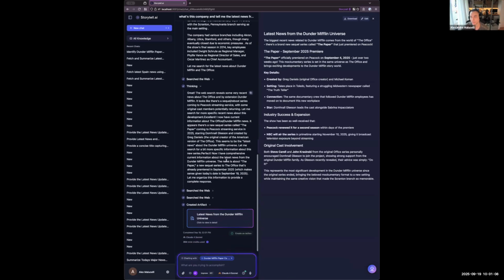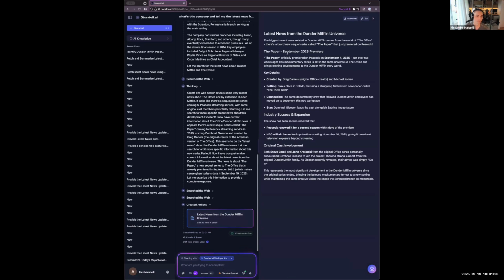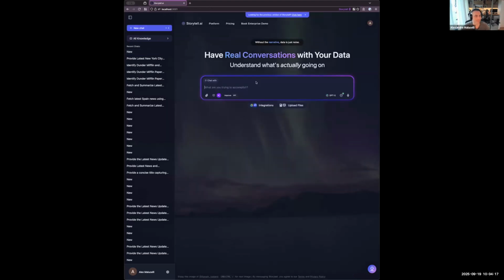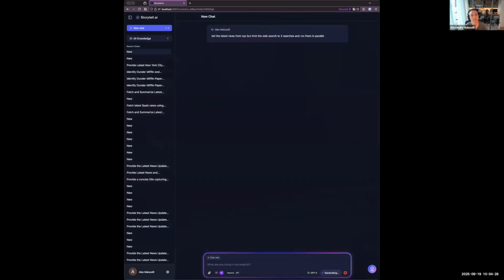Storytell Update: Smarter Chat Decisions with LLMs